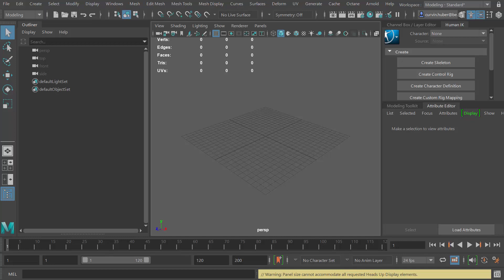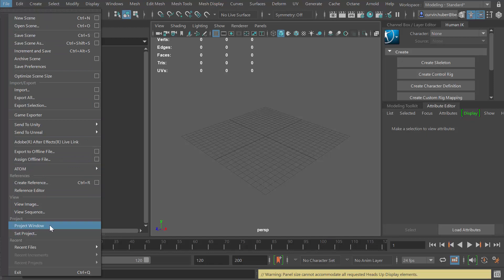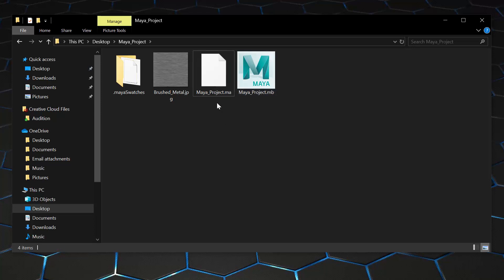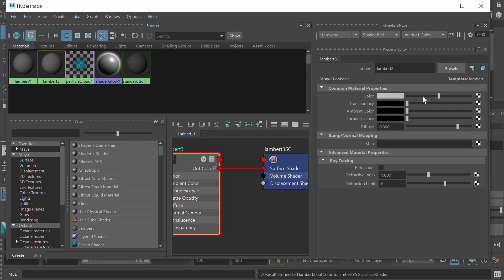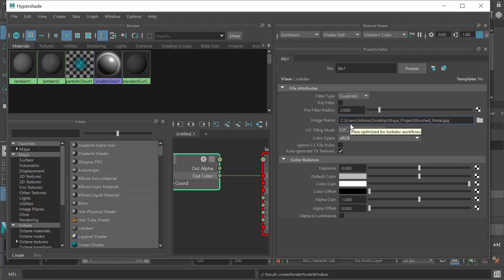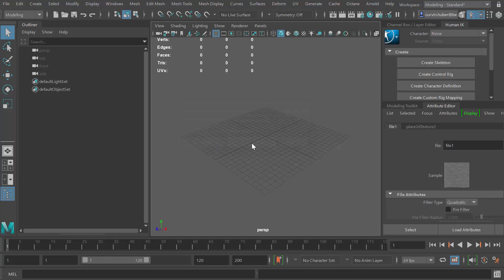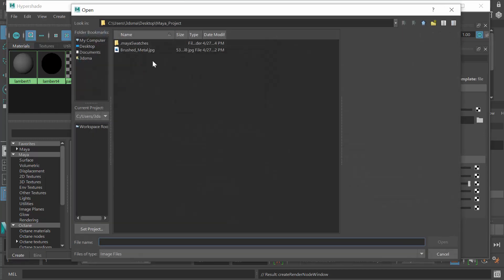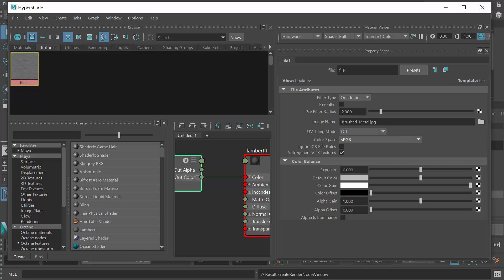Maya Relative Path Tutorial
This tutorial has been designed as a supplement to the 3D animation and rendering courses at Lesley University. This video briefly covers setting up relative paths to imported texture maps in Maya.